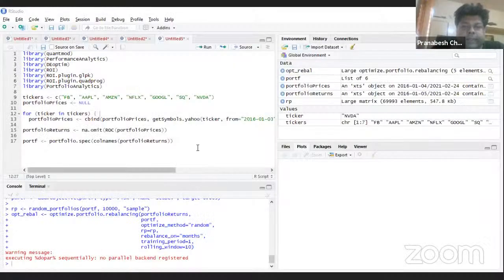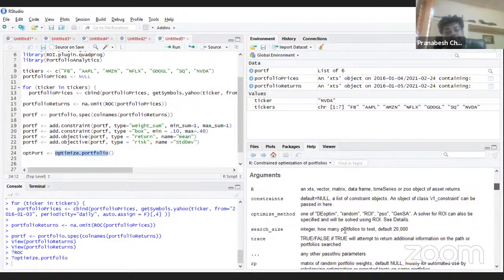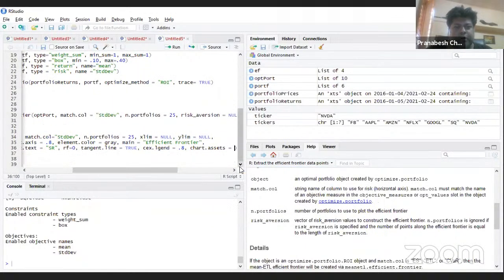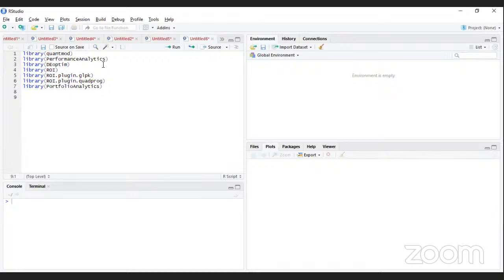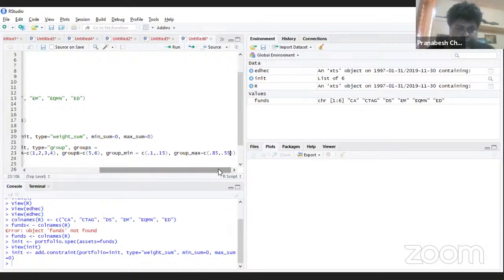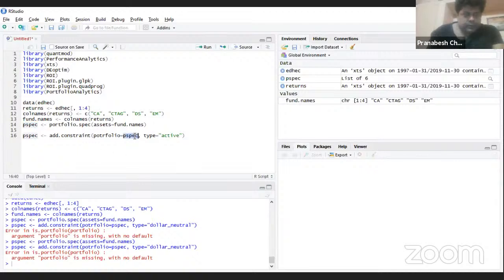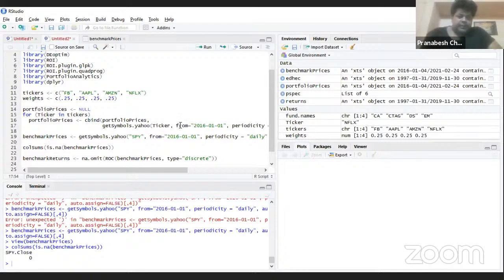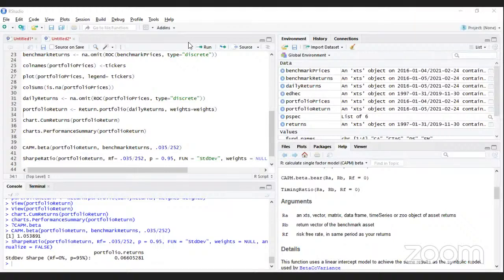Online STTP on Financial Analytics: Phase I (22-27 Feb '21)